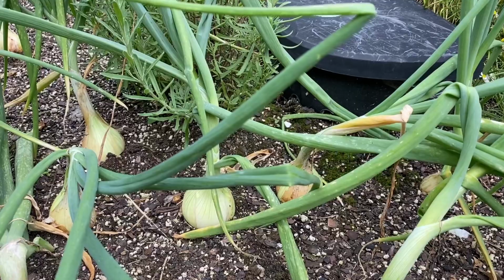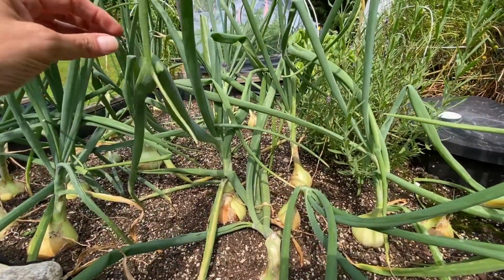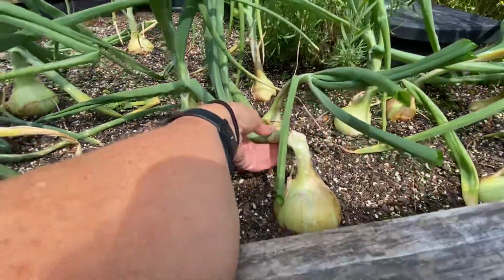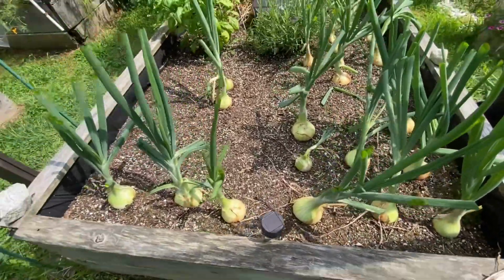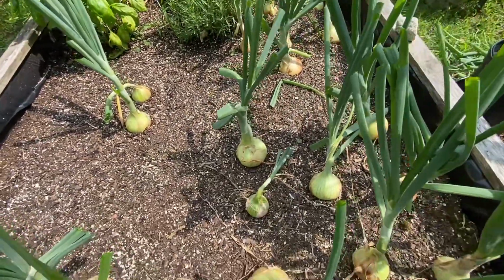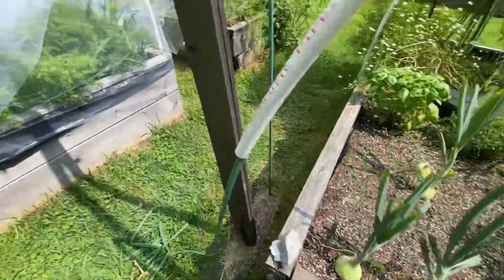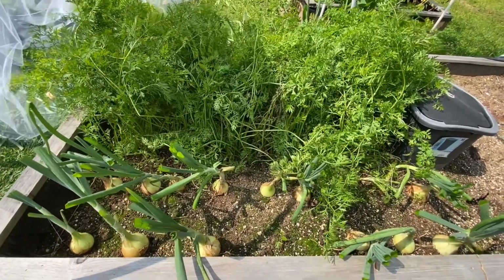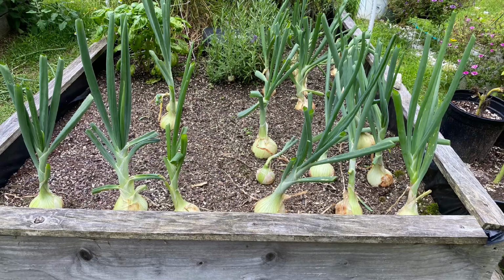Trimming Onions - For bigger bulbs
Trimming your onions is an important part to increase the size of your bulbs.  Watch as we go through our onion beds.